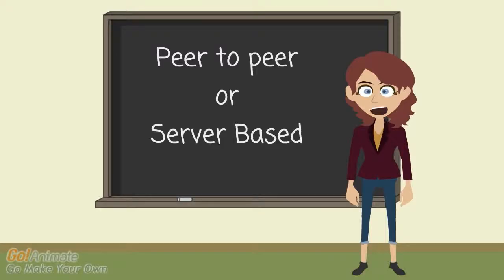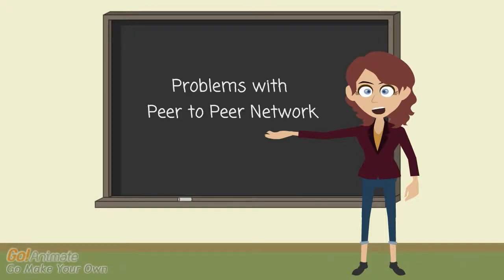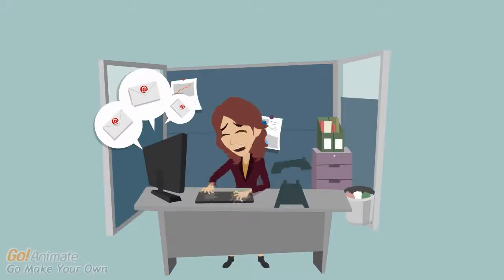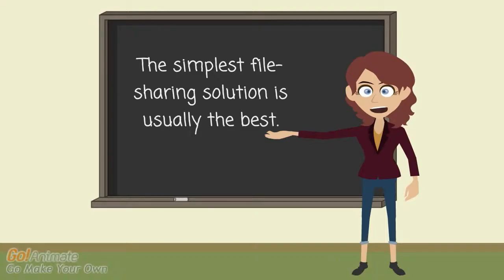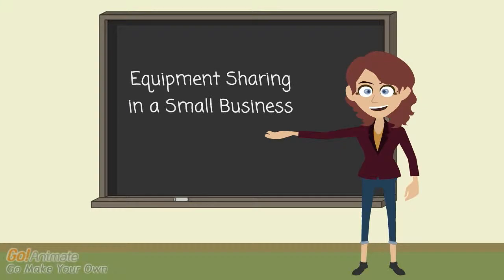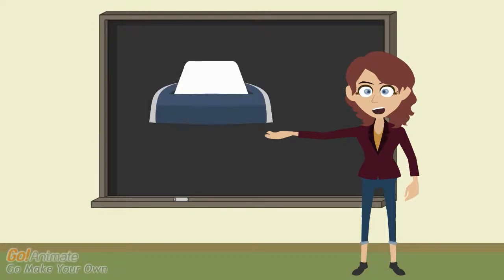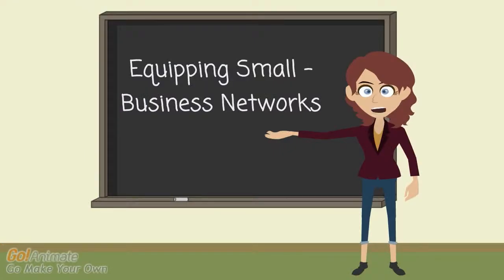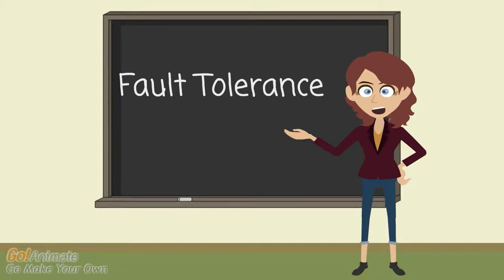Final Presentation Chapter 11-Supporting A Small Business Network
Presenting from